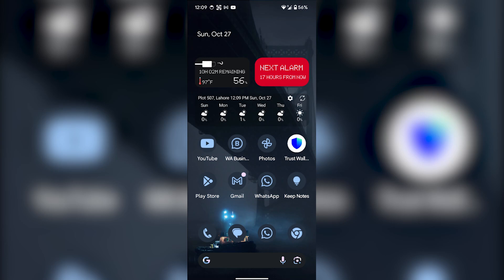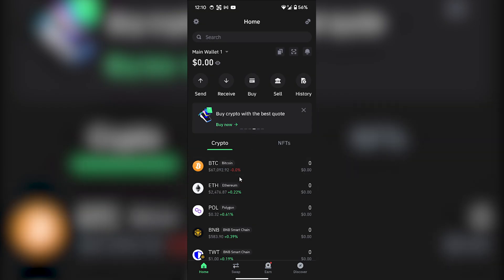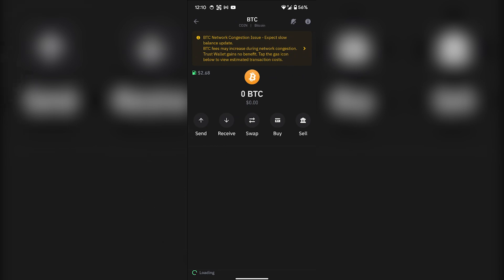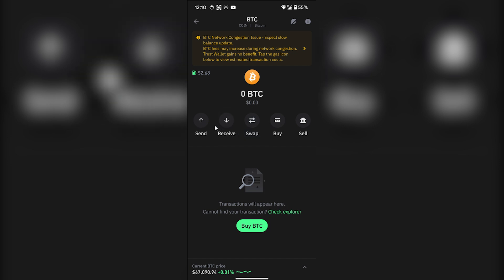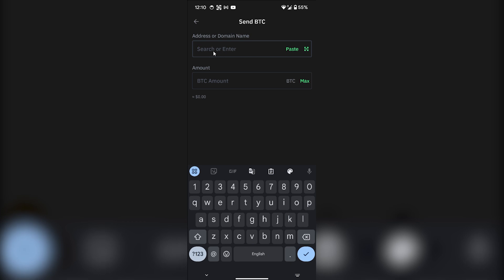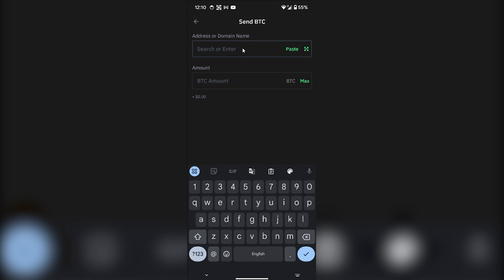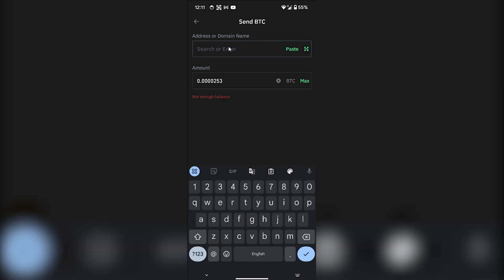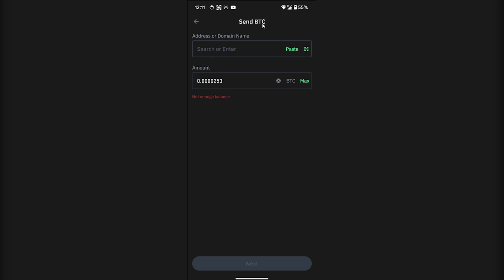💰 How To Withdraw Money From Trust Wallet To GCash (2025)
👉 In this tutorial, we will show you how to easily transfer money from your Trust Wallet to GCash 📱💸. Learn the simple steps to withdraw funds and access your cash instantly!